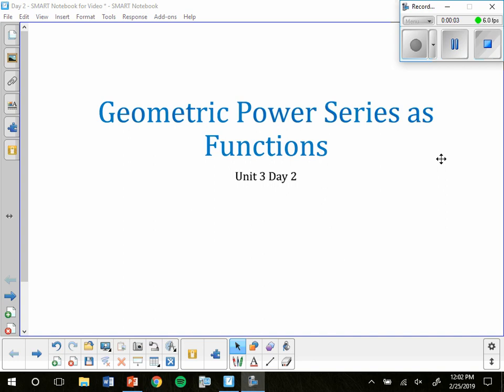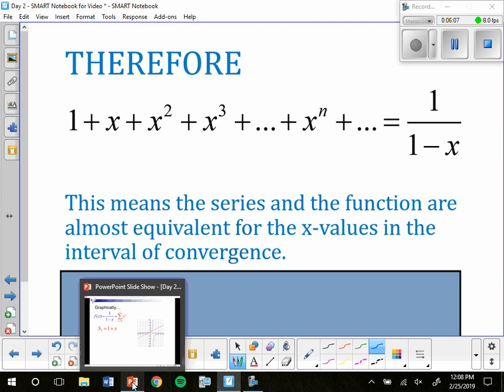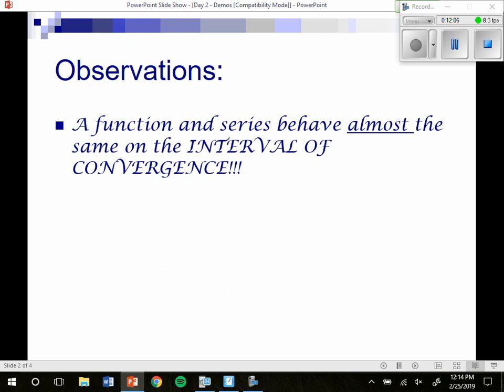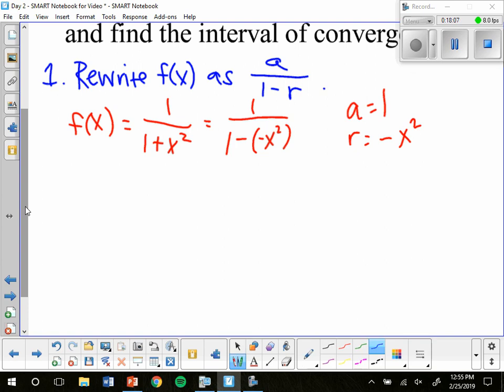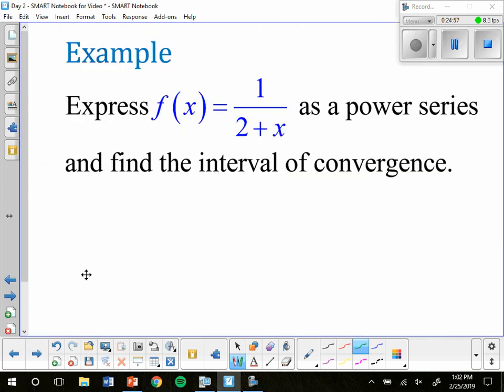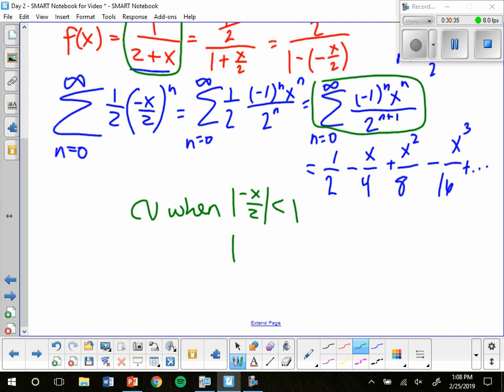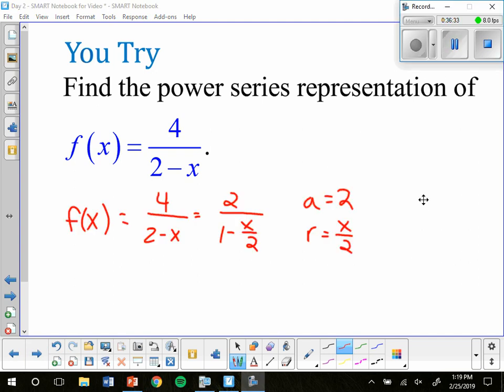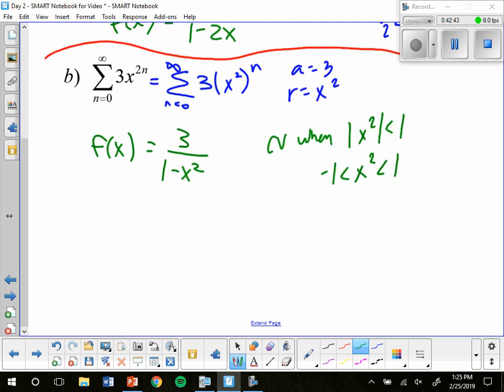Day 2 - Geometric Power Series as Functions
Unit 3